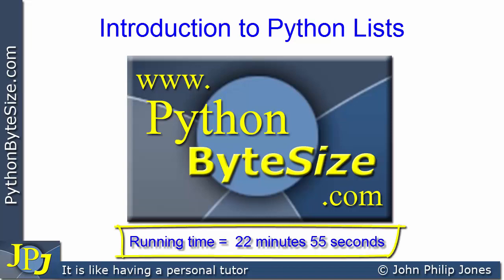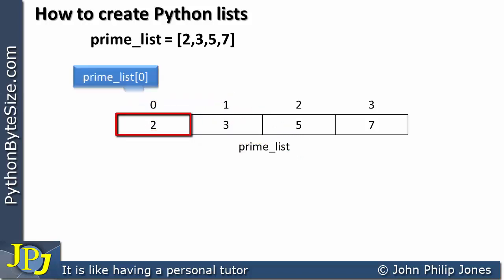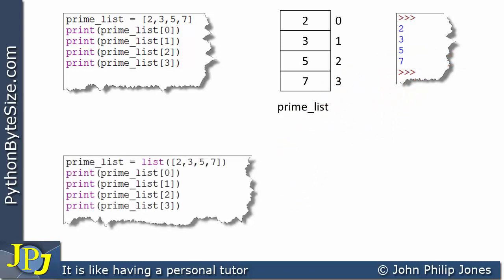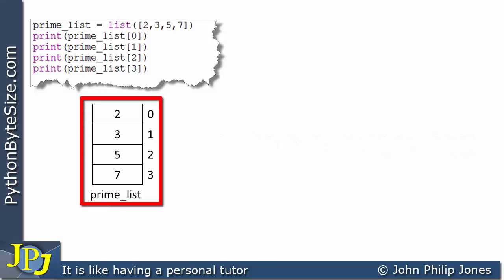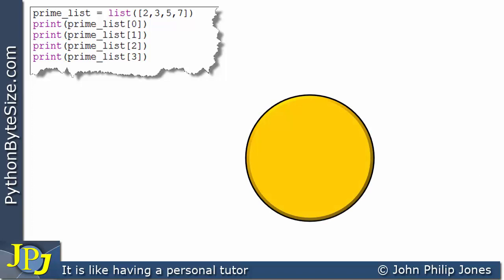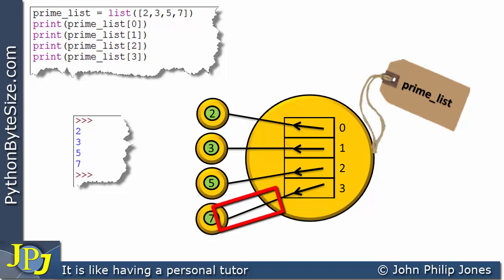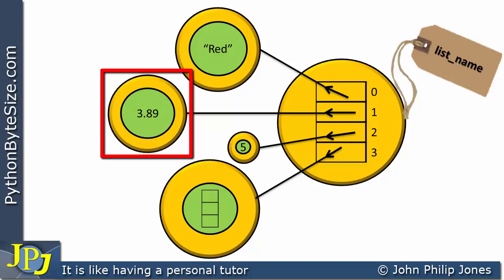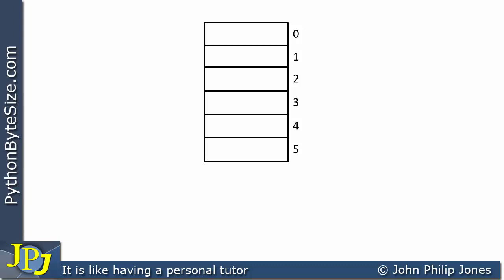Introduction to the Python List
This tutorial introduces the Python list and does so from the object oriented view. Which is important if you wish to know what goes on under the 'hood' of Python. This in turn will help with understanding the nuances of the language.